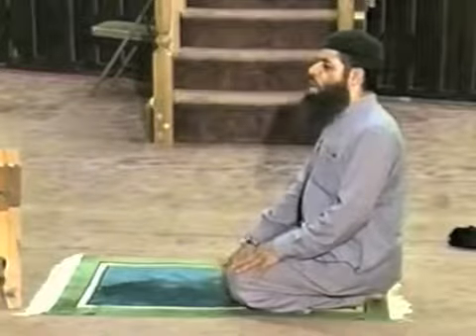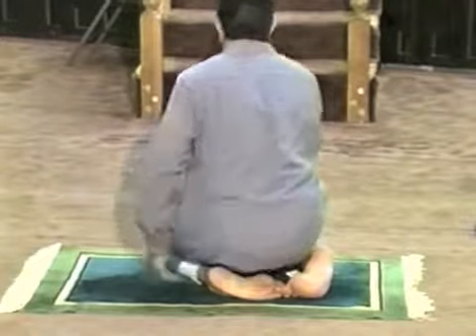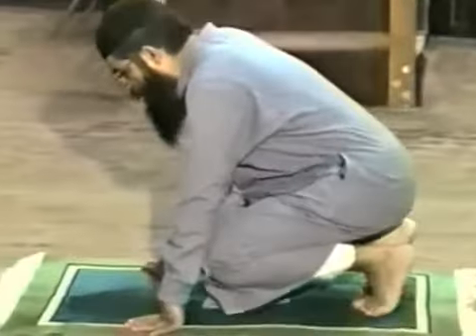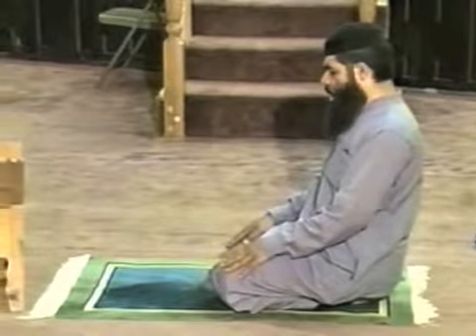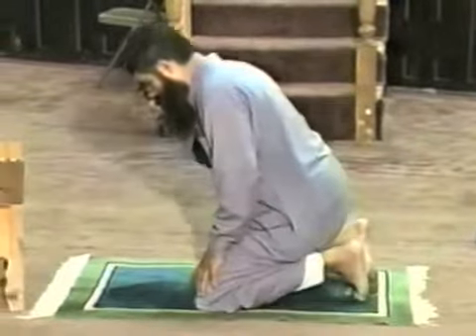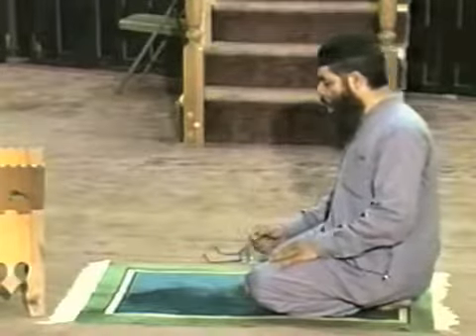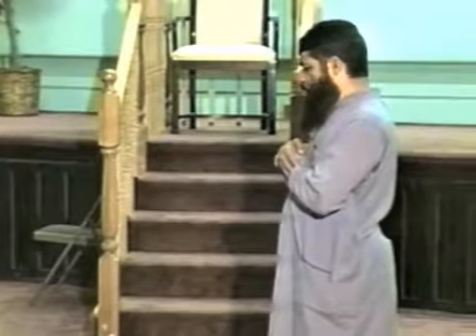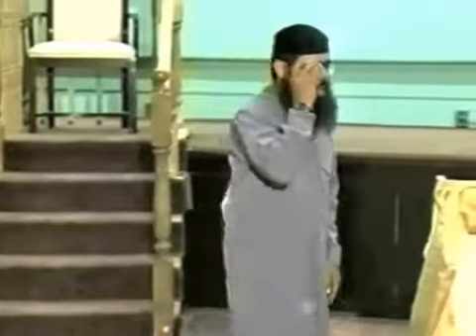The Prophet's Prayer Described Part 15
Sheikh Muhammad S. Adly

شيخ محمد سيد عدلى

Original Broadcast: